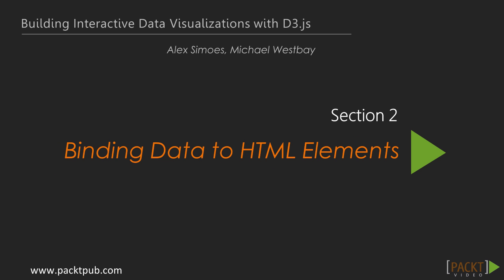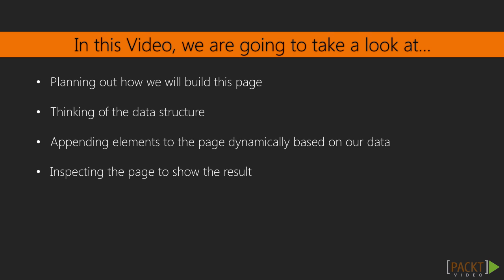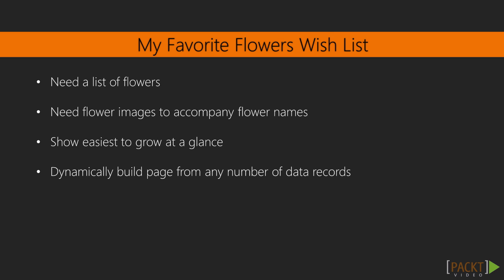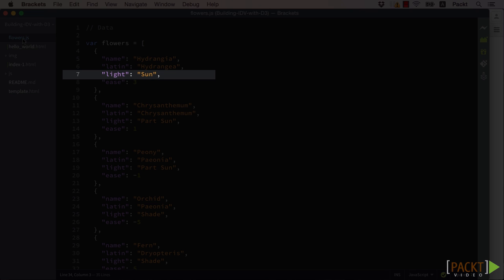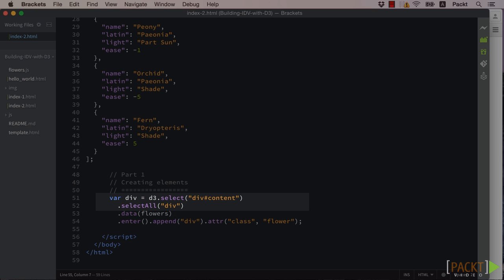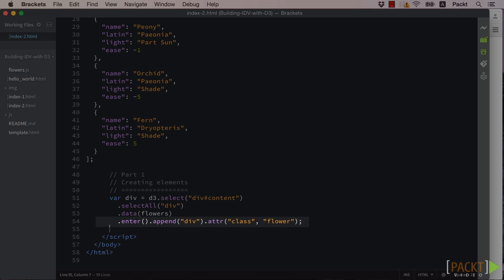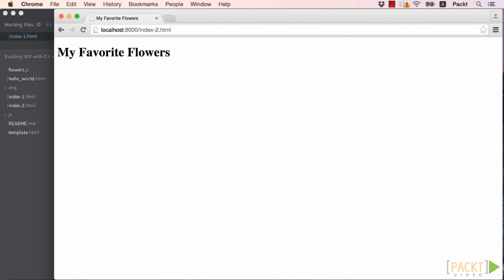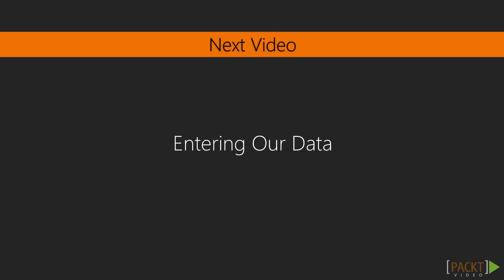Building Interactive Data Visualizations with D3.js: Planning Our Page | packtpub.com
It's important to plan out how you expect your page to look and behave before you start to code it. We'll take a look at what our intentions are and plan accordingly.
• Plan out the look of our page
• Think about and build a mock-up of our data structure
• Use D3's selectAll/enter paradigm to generate an initial skeleton of the page structure